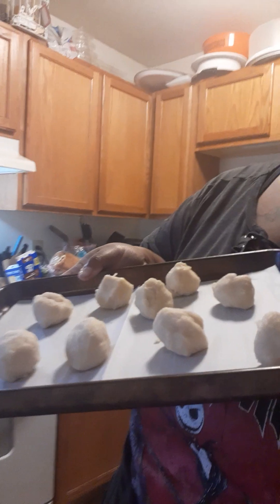cookie crumble mock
Brown sugar,  cinnamon, cane sugar
Betty crocker sugar cookie mix
carmel and butter
butter scotch and white chocolate chips
cream cheese frosting and pipping bag